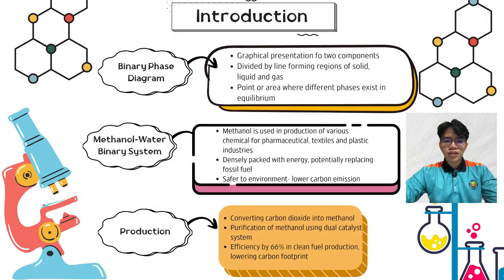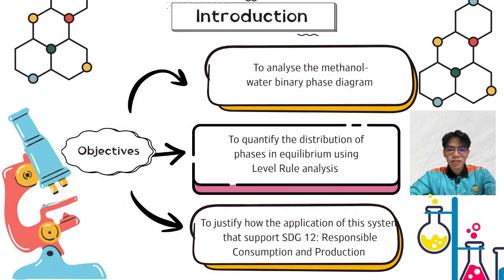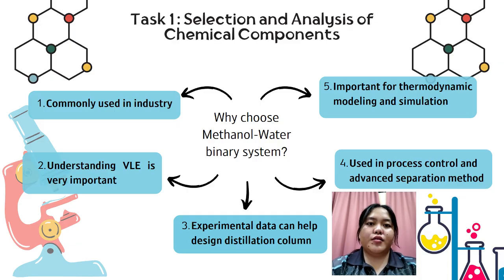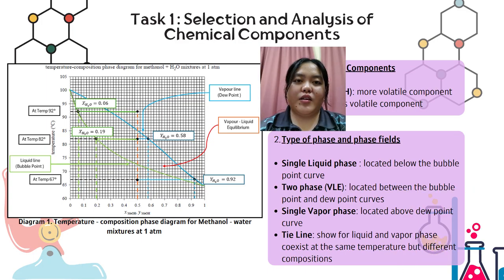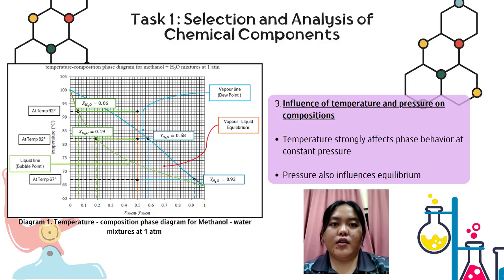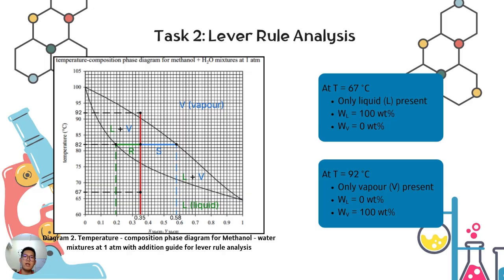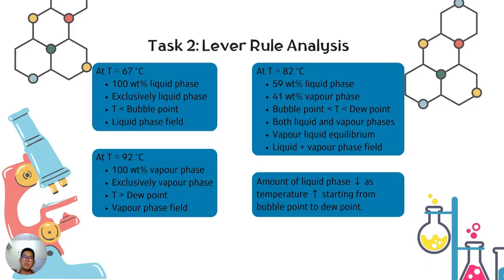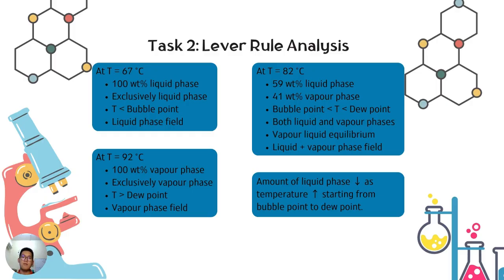G01 KNC1583 Engineering Physical Chemistry | Methanol-Water Binary System